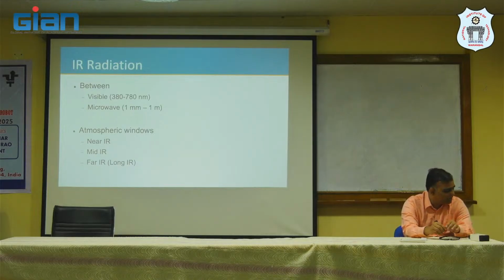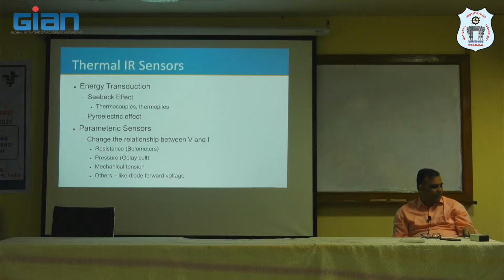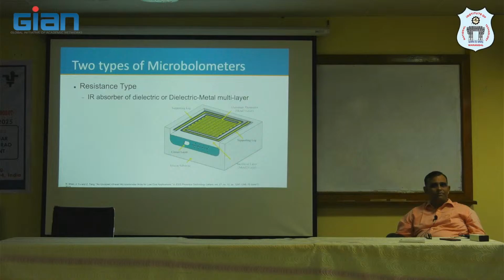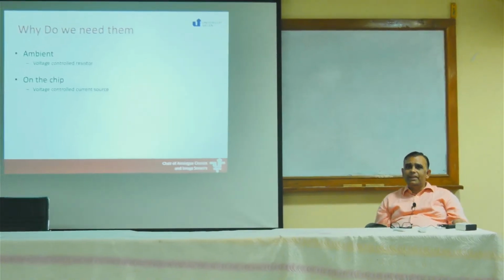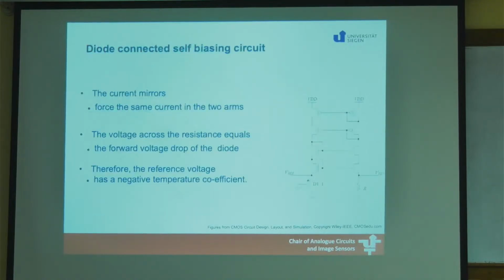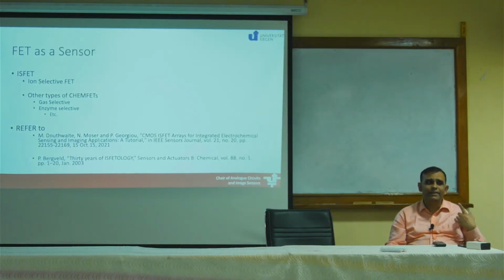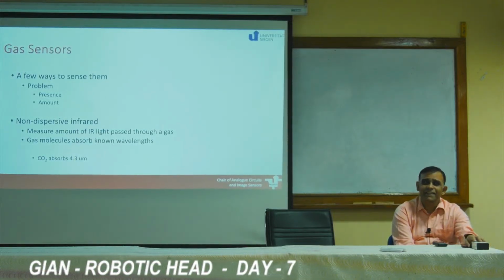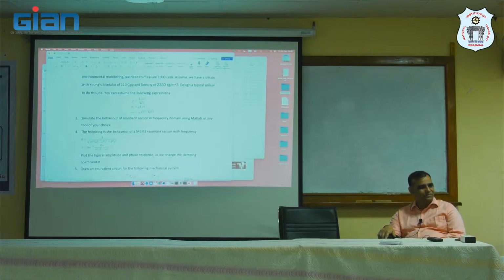GIAN - ROBOTIC HEAD - Day 7